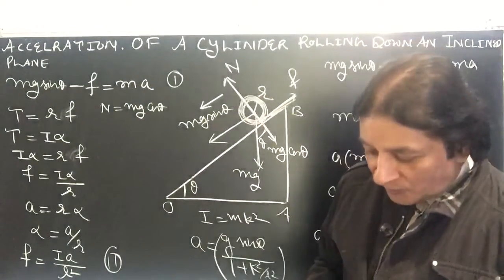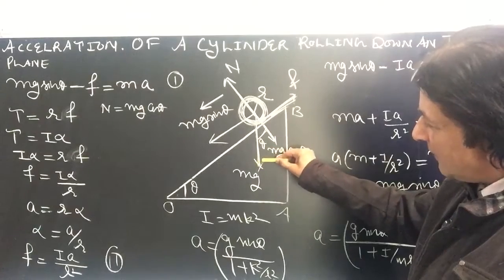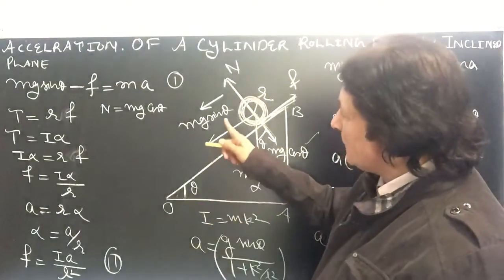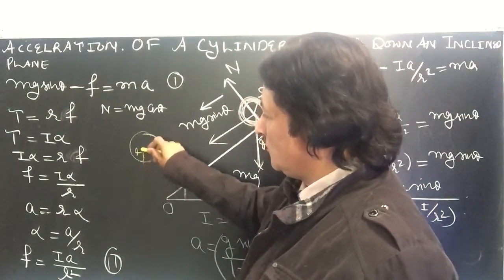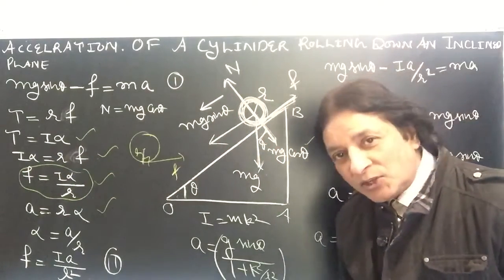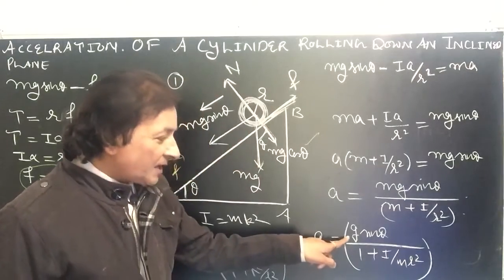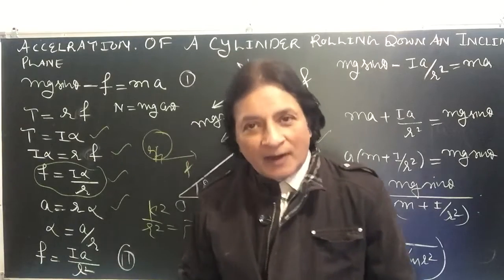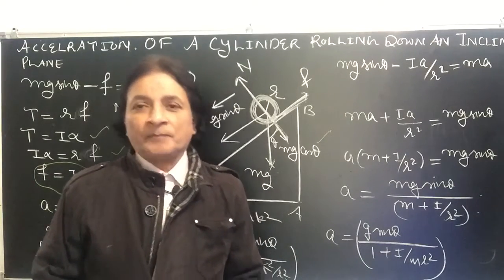accelration of rolling rigid body down an inclined plane